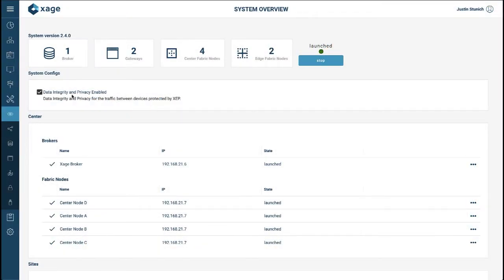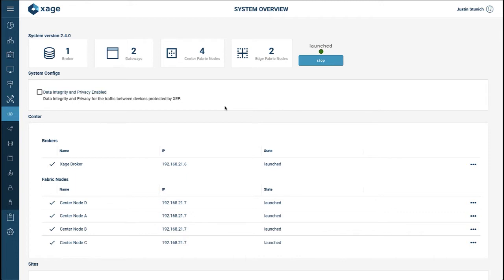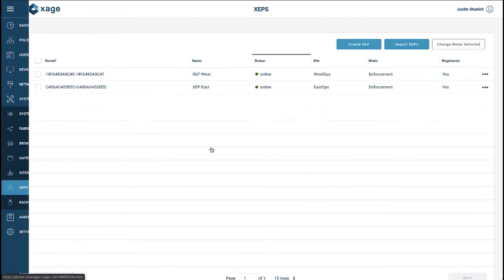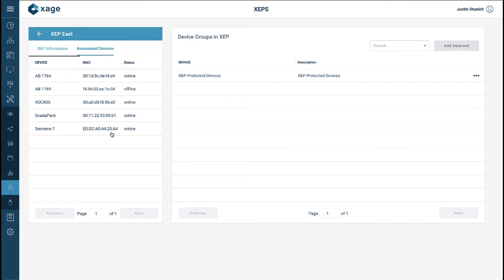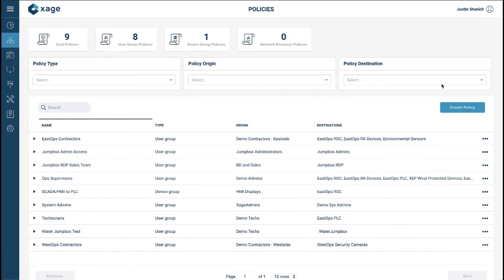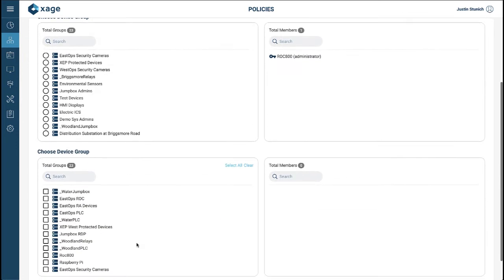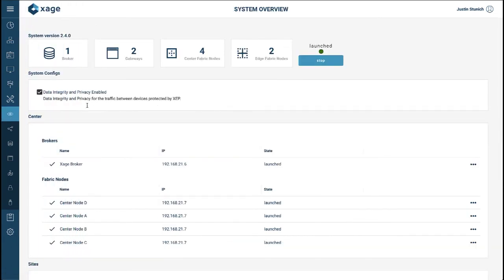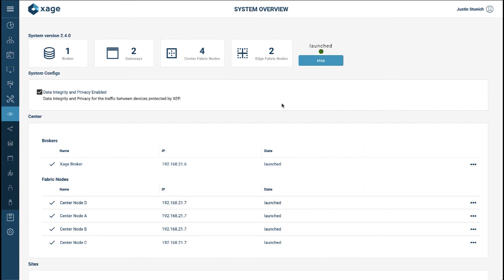Data integrity and privacy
Data integrity and privacy with Xage Security